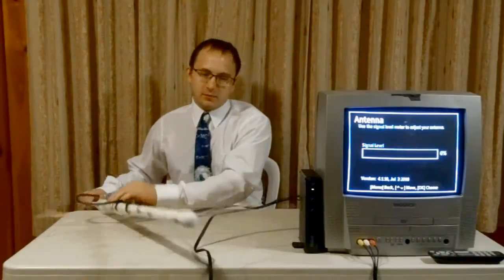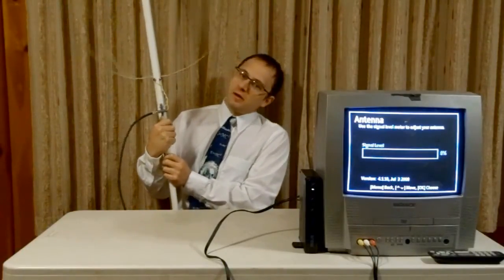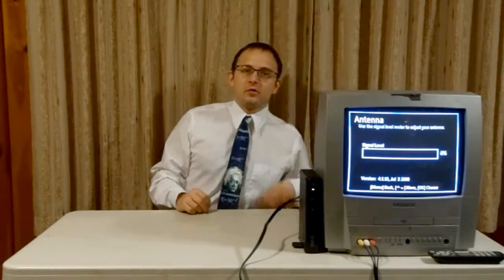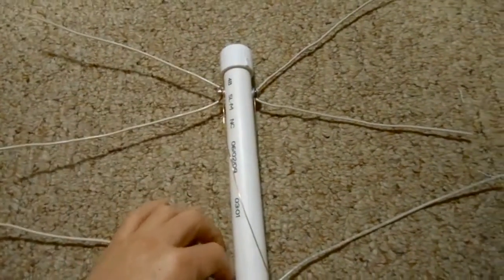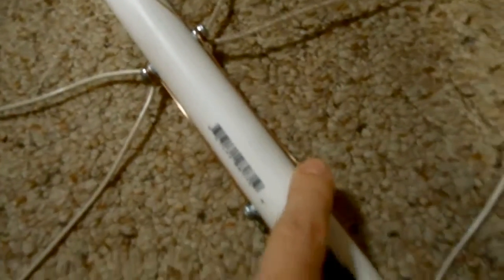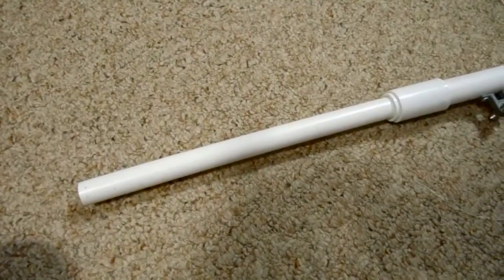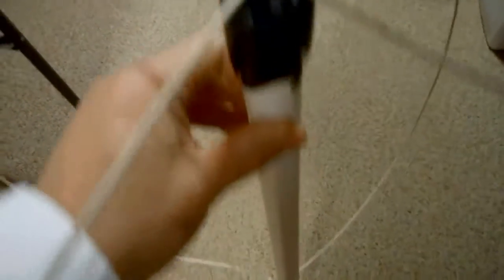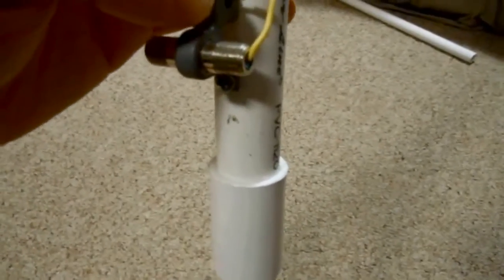HDTV Antenna Lecture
In the video I lecture on HDTV antennas and show how to build two basic types of antennas and in the end of the video I hook my 500Foot Loop antenna to my digital converter box and see how strong of a signal and how many channels I can get.  I love this HDTV stuff because with the old analog TV  when I was a kid all I could get was KDKA, WTAE, WQED, and WPGH.